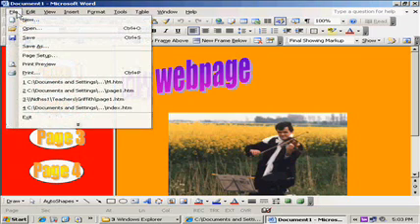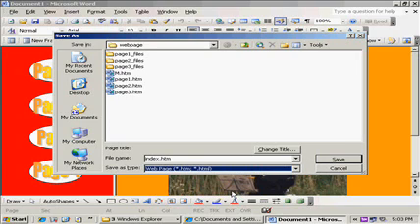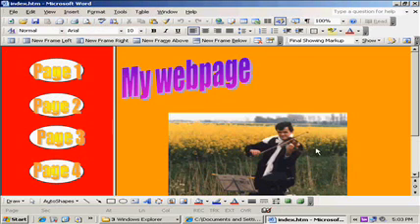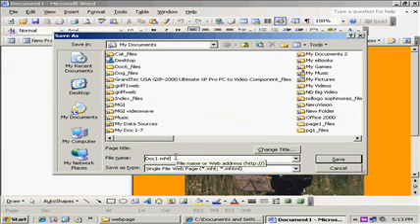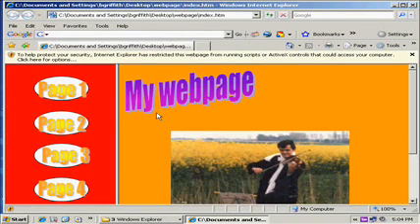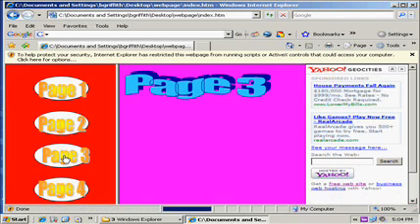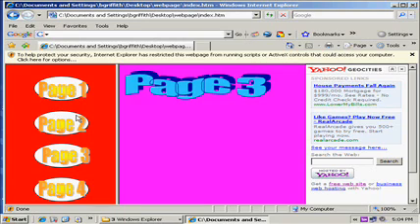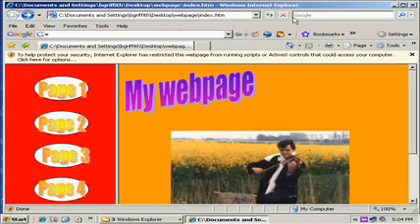How to make the index page. Step 7